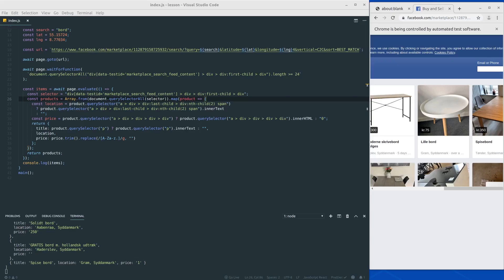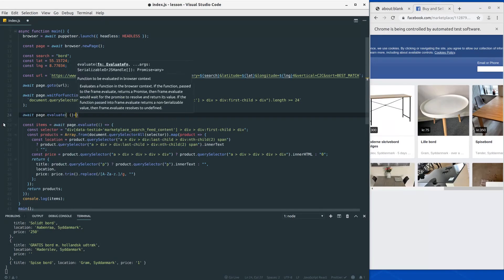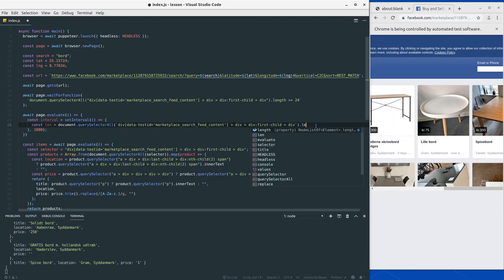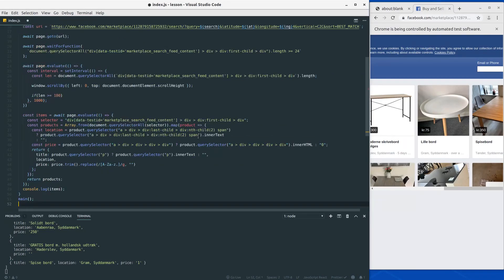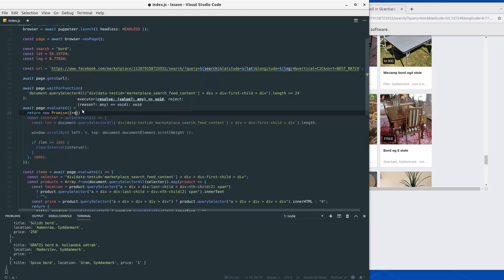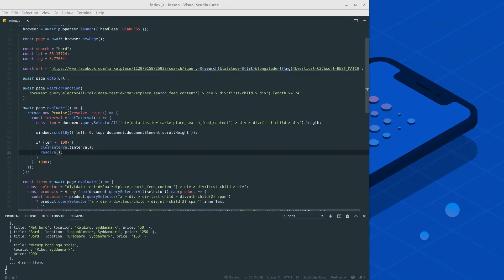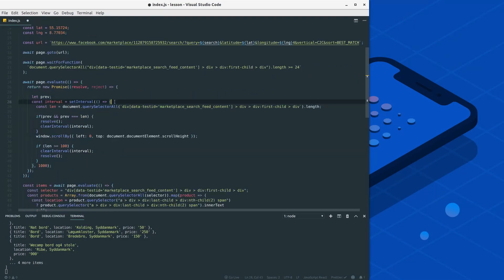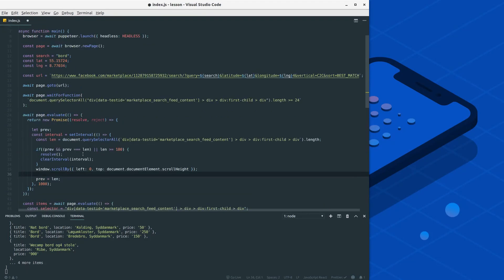Webscraper for Facebook Marketplace Part 3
In the video we develop a simple web scraper to fetch products from Facebook marketplace using Puppeteer and Node.js!

In this third part we make additional improvements. This time we are implementing scroll behaviour with Puppeteer to fetch even more products.